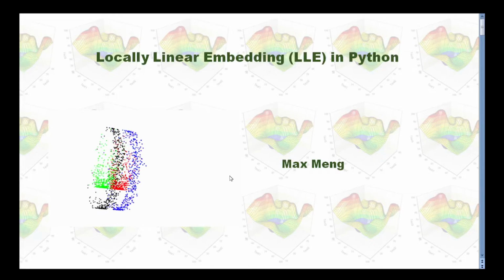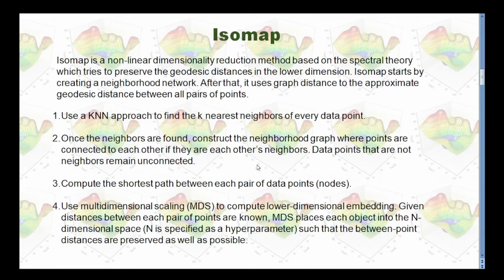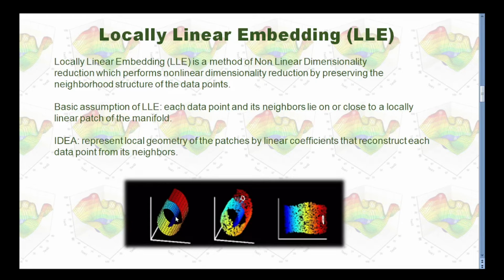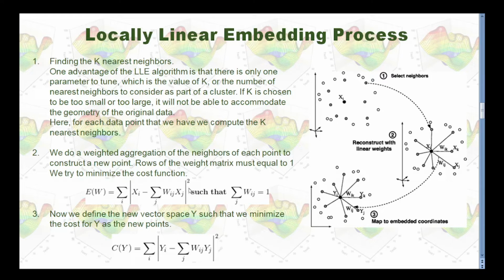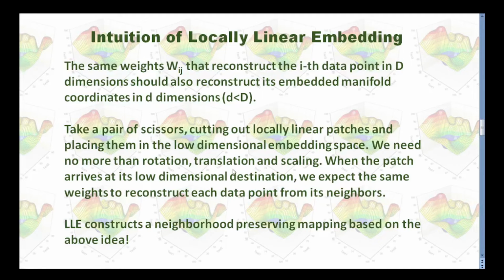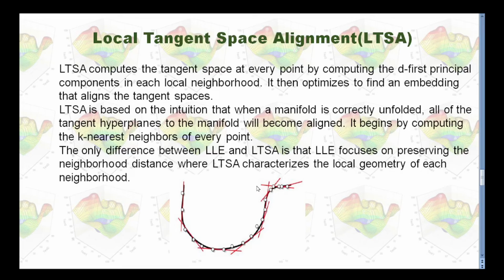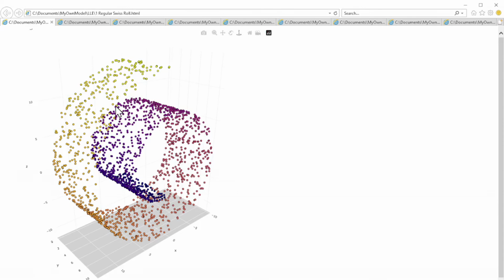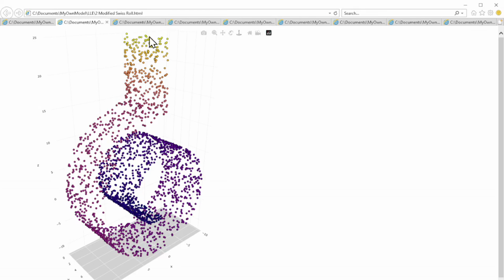Locally Linear Embedding (LLE) in Python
Locally Linear Embedding (LLE) is a method of Non Linear Dimensionality reduction which performs nonlinear dimensionality reduction by preserving the neighborhood structure of the data points.
Basic assumption of LLE is that each data point and its neighbors lie on or close to a locally linear patch of the manifold.
I explained the logic of regular and several variants of LLE, then demonstrated how to implement them in Python.